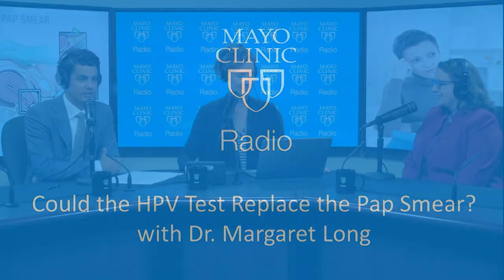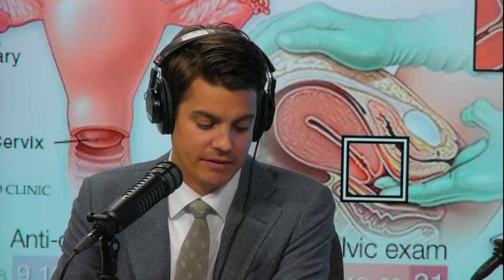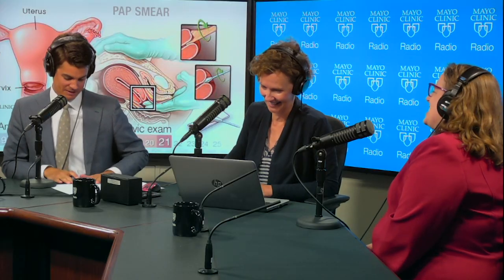HPV test vs. Pap smear: Mayo Clinic Radio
Dr. Margaret Long, a gynecologist at Mayo Clinic, explains how the HPV test works differently than a Pap smear. This interview originally aired Sept. 1, 2018.